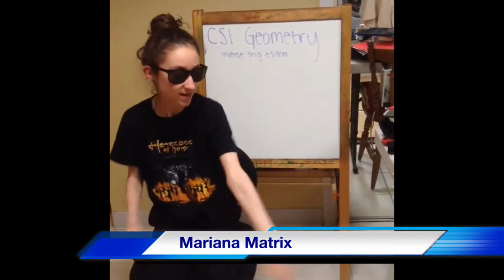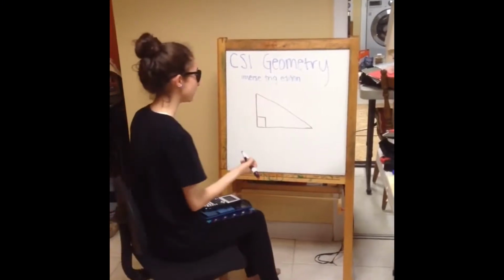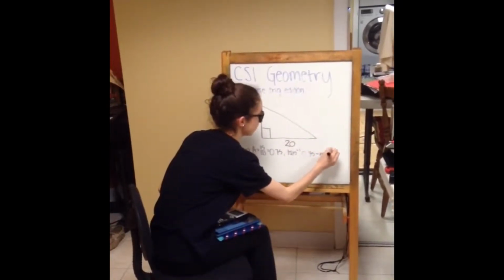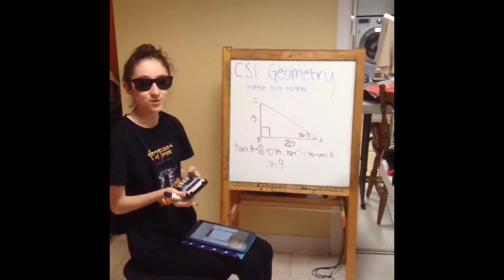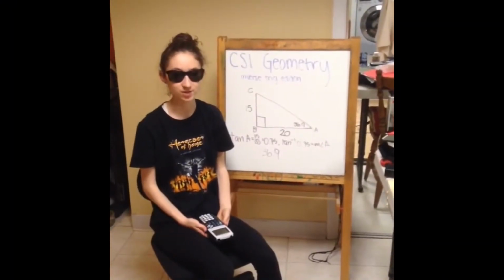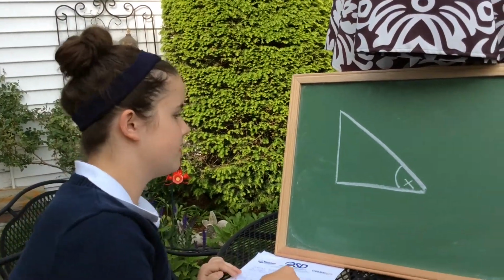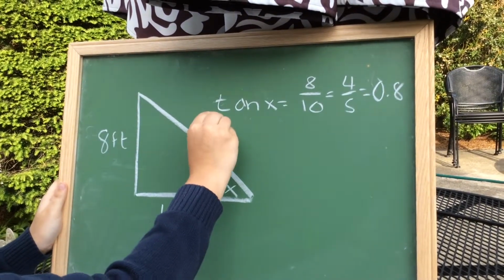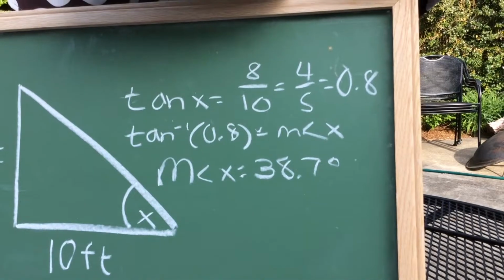Geometry News with Midpoint Molly, Ratio Reilly, and Mariana Matrix.